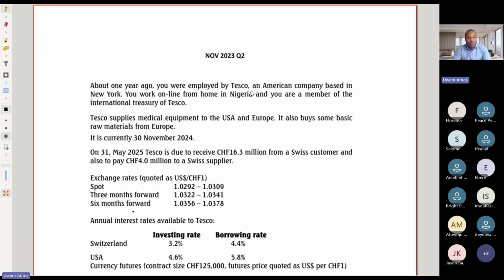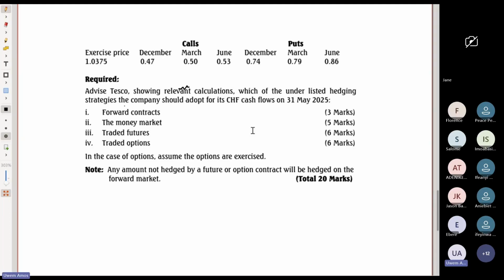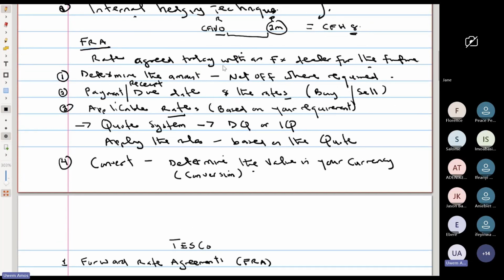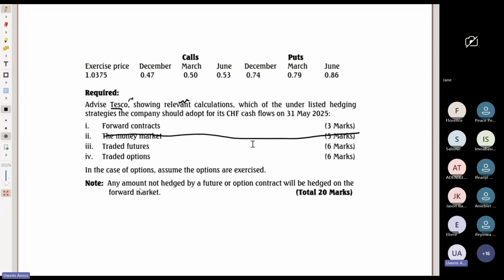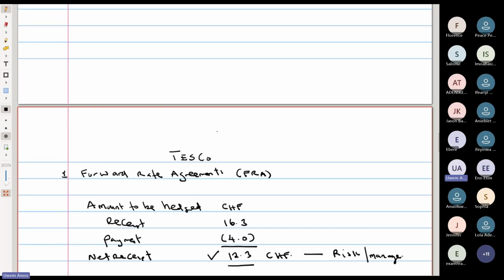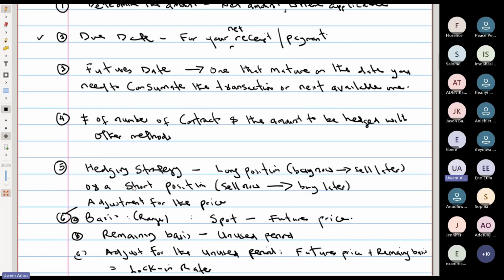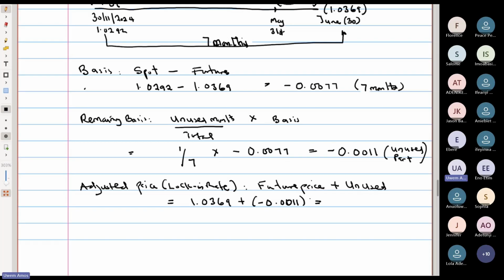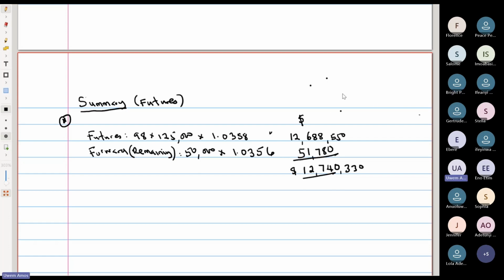SFM – Nov. 2023 Q2 Debrief | PART A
Struggling with Derivatives? This video will fix that.

In this lesson, we break down Question 2 from the November 2023 exam in a way that actually makes sense. No confusion, no shortcuts, just clear explanations and exam-focused solving.

We walk you through:
a). Forwards and Futures explained simply
b). Step-by-step solution you can follow in the exam
c). How to avoid the common mistakes that cost marks

Then in Part B, we dive into Options and share high-value exam tips that can give you an edge, especially if this topic feels tricky.

If you’ve ever looked at derivatives and thought “this is too much”, this video is for you.

Perfect for last-minute revision or building confidence before your exam.